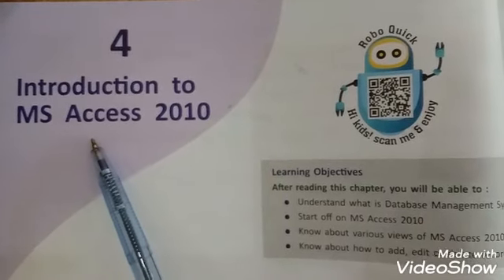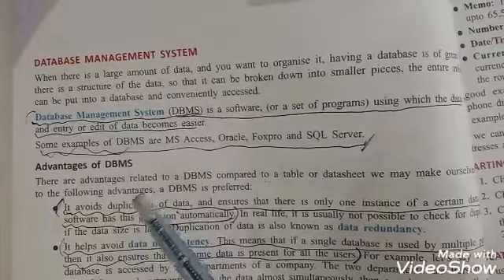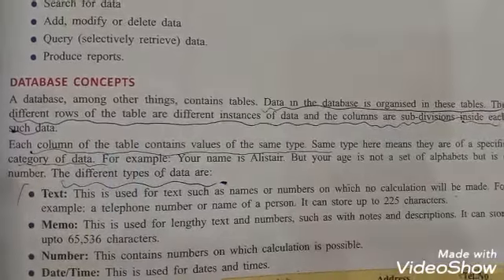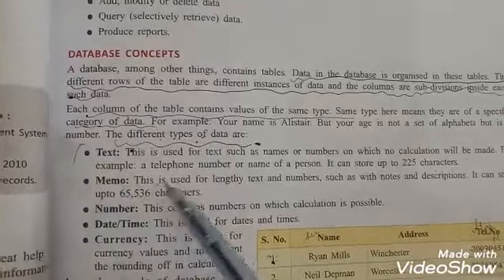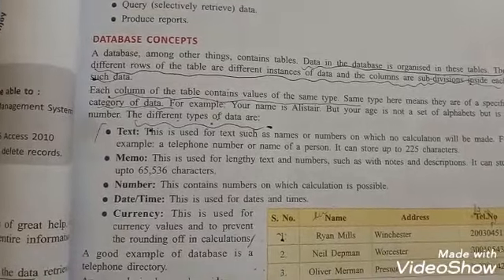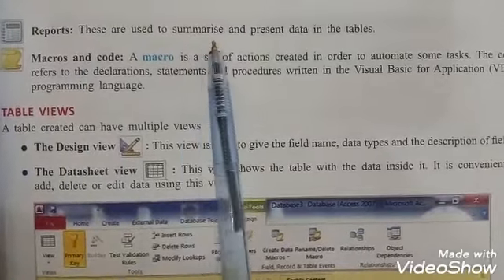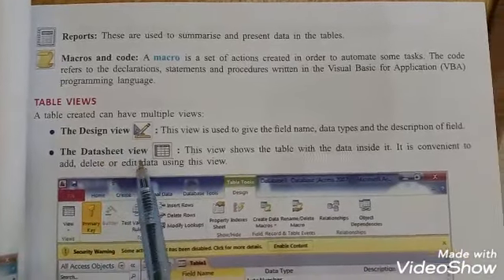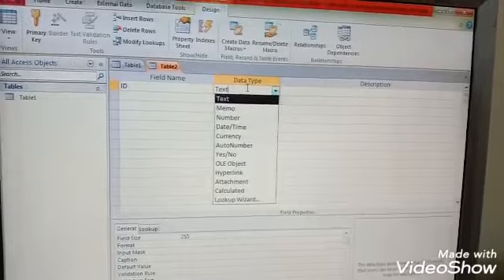Grade 7 Computer 6th lecture